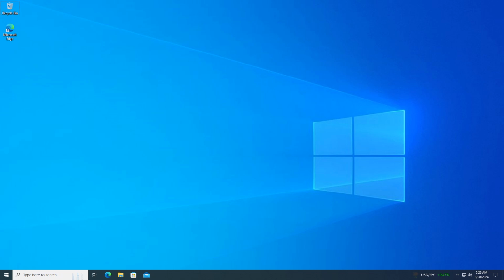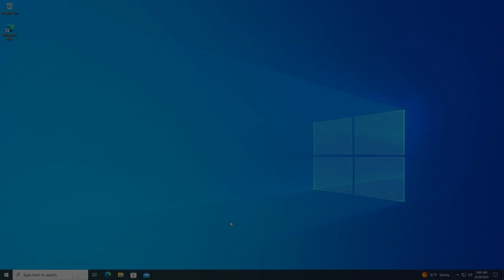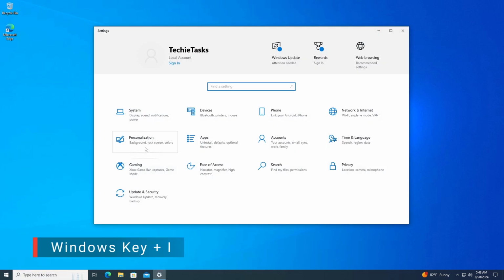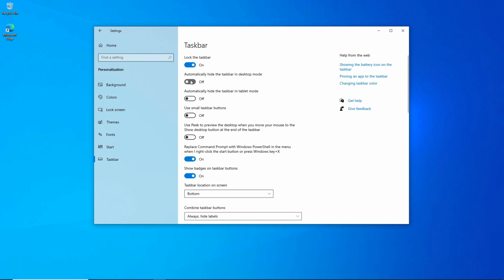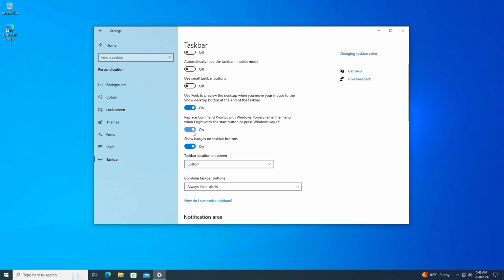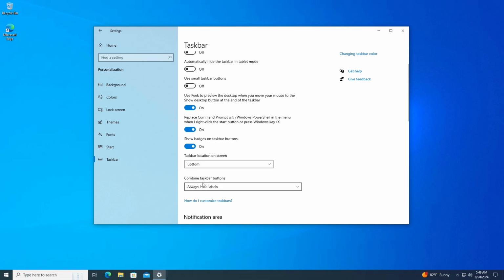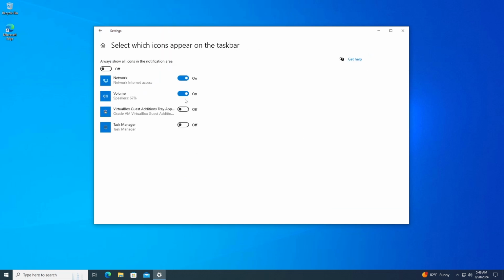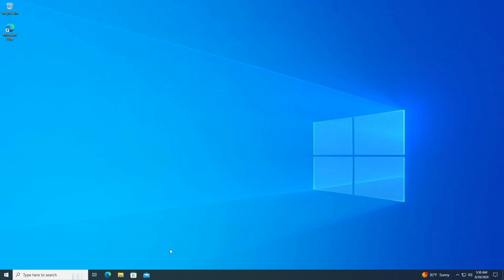How To Customize the Taskbar in Windows 10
Thanks ❤️